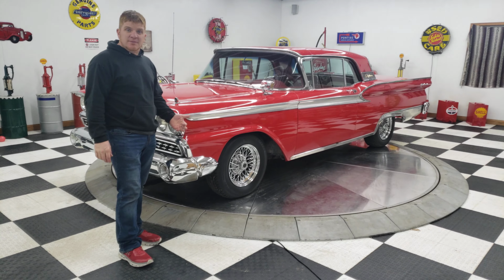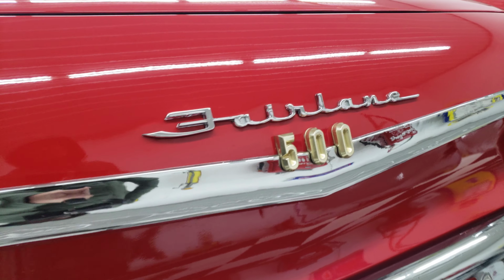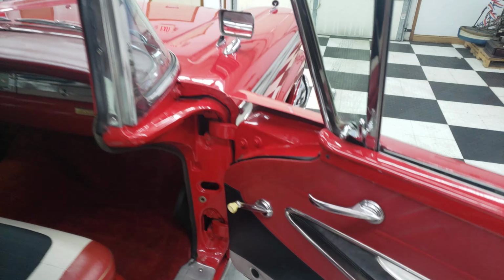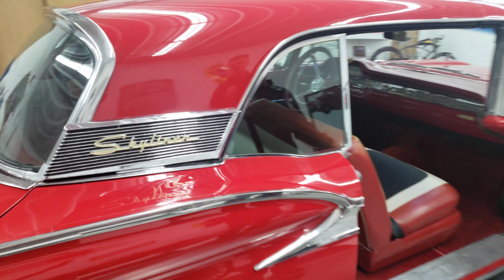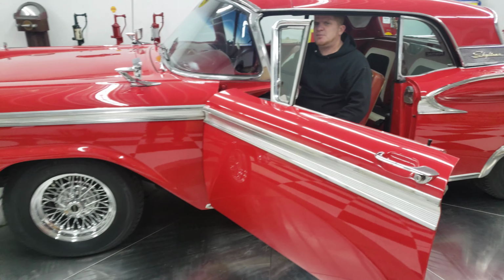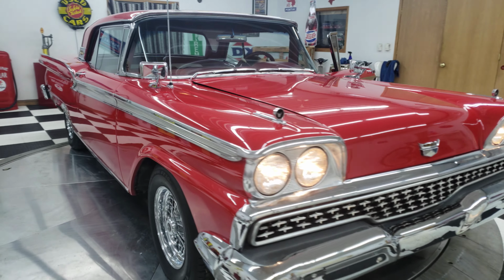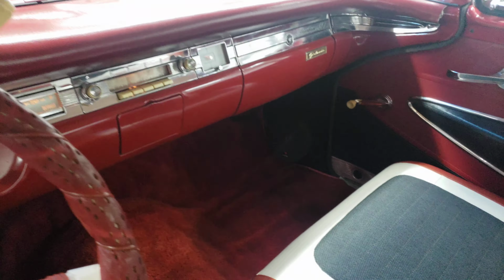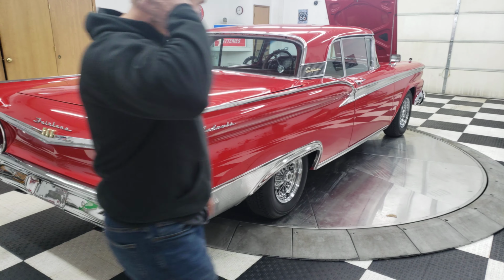1959 Ford Fairlane 500 Skyliner Convertible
1959 Ford Fairlane 500 Skyliner Convertible

Gorgeous 1959 Ford Fairlane 500 Skyliner Convertible which just received a comprehensive mechanical restoration in spring of 2022. Hardtop convertible and fully works. Original 352 CI V-8 engine, automatic transmission, original interior, original color and the paint on this car looks fantastic. This is a car that is easy and fun to drive.

Highlights Include:
Comprehensive mechanical restoration in spring of 2022
Original 352 CI V-8 engine
Automatic transmission
Original interior
Retractable hardtop convertible
Original paint color

Kinion Auto Sales
Kinion's Classics
KinionAuto.com